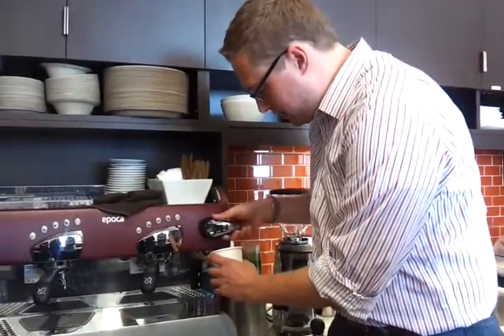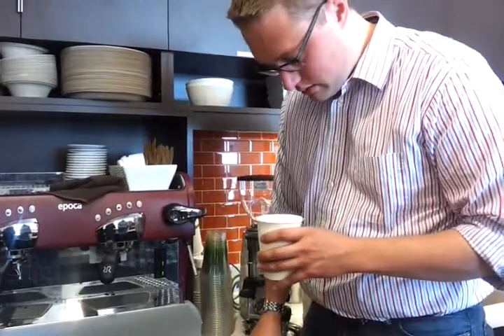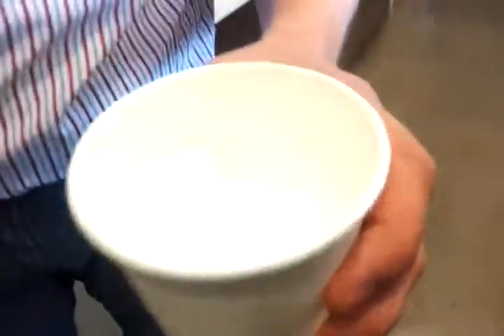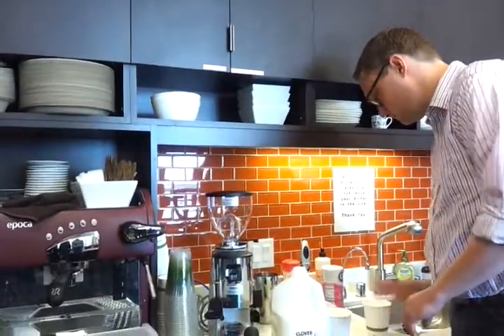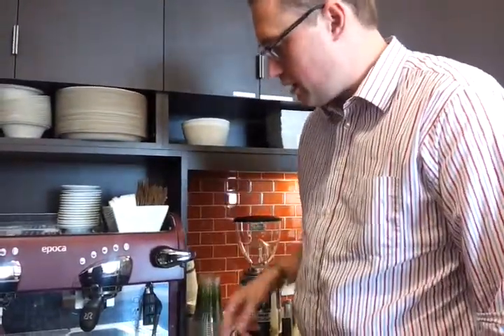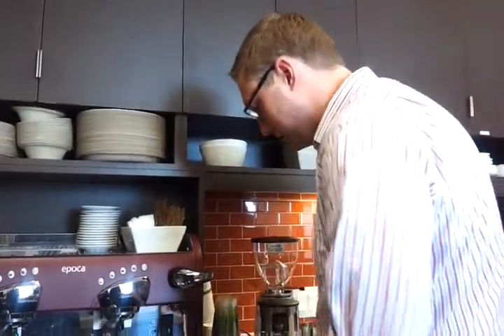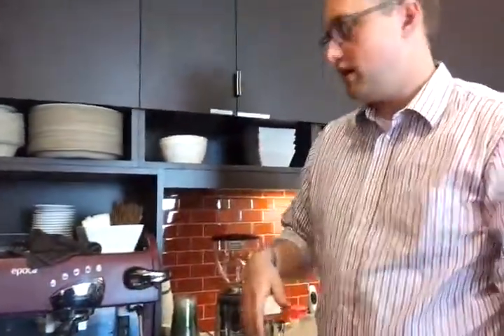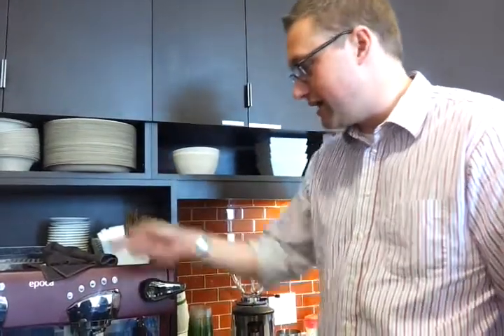Frothing milk at Mozilla San Francisco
Johnathan Nightingale shares his wisdom on how to properly froth milk with an Epoca.